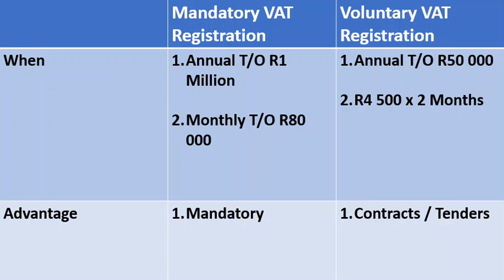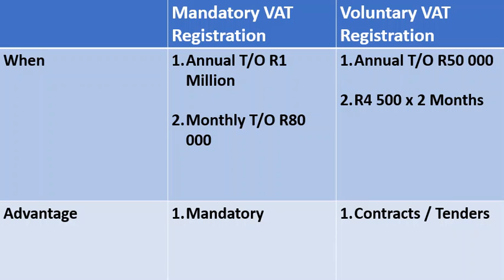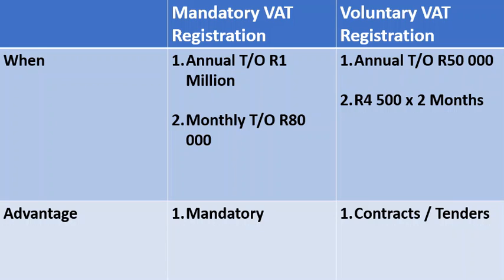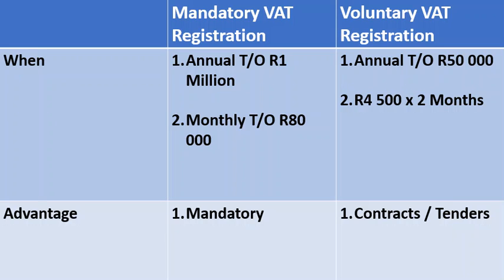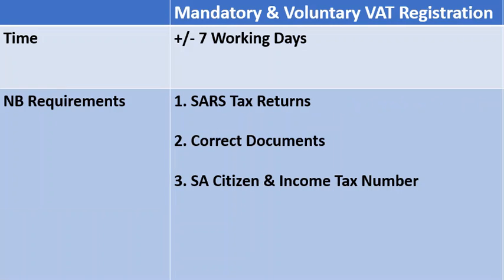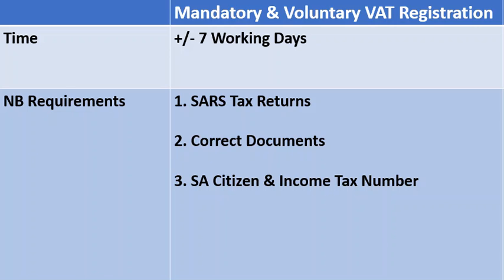When can your Company register for VAT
You only have to register for VAT if your turnover / sales is more than R 1 million over 12 months. South African law requires you to register for VAT in this instance.

It is compulsory to register for VAT within the first 21 days after you’ve hit that R1 million mark.

You can voluntarily register for VAT if your turnover (sales) is more than R50 000 a year or if you have invoices that show you’ve earned more than R4200 per month – this can be done through us.

So essentially VAT is voluntary for smaller companies and compulsory for large companies. The reason why it’s voluntary for smaller companies or businesses is simply that your benefit largely depends on the nature and size of your business.

If you need assistance with registering your company for VAT, Sign up for a free consultation by following the